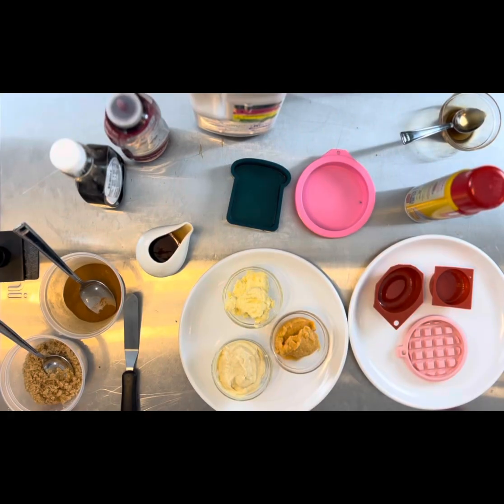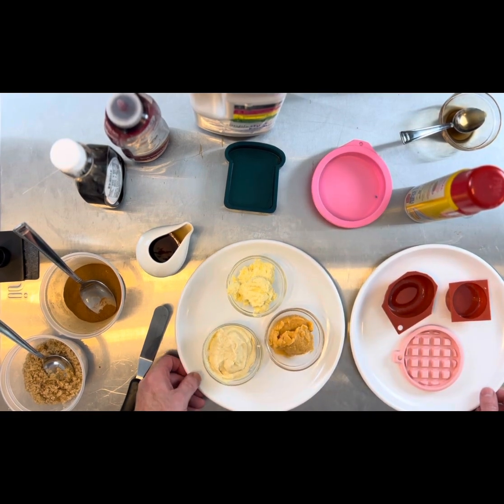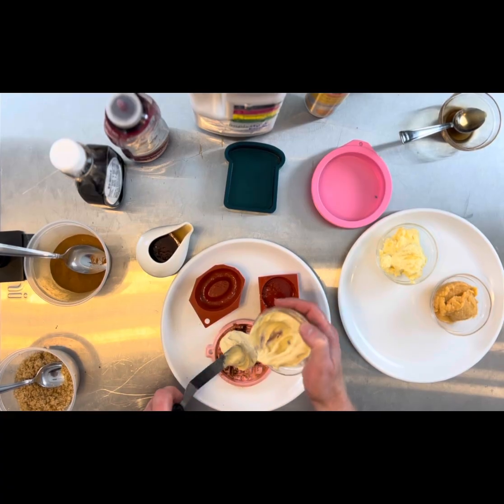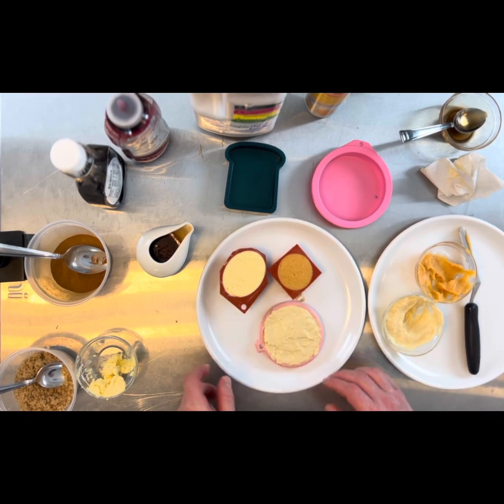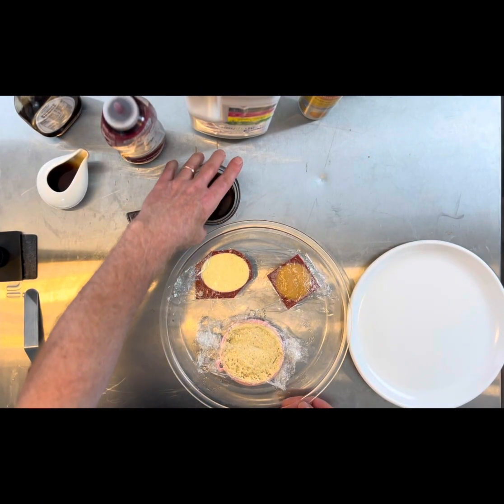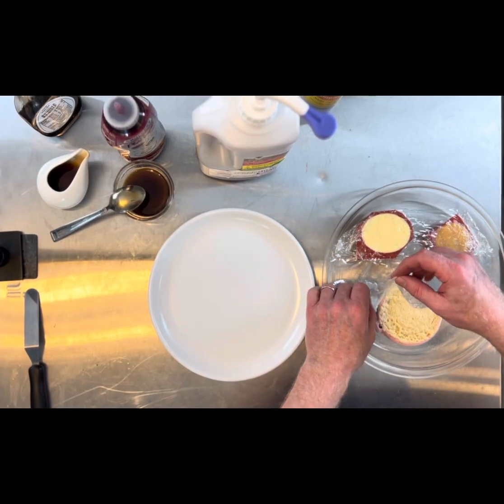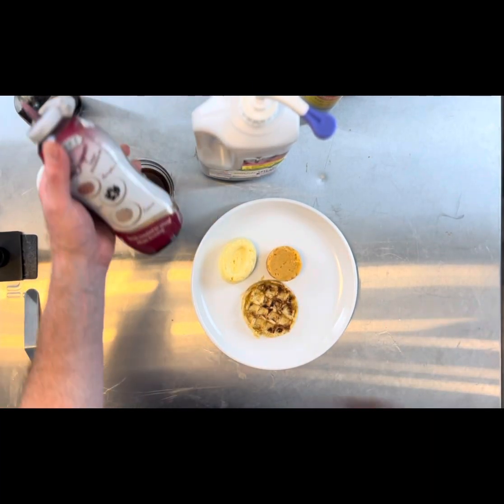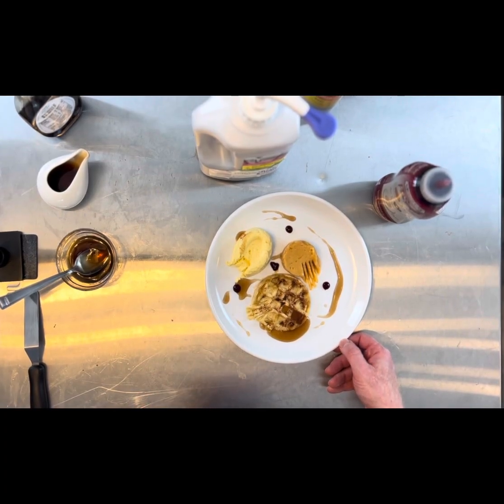Dysphagia Diet - Cooking - Craving Waffles? for Dysphagia (Pureed & Safe) IDDSI Level 4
Create safe, beautiful, puréed meals with confidence — even if you’ve never done this before.

Learn how to create safe, visually appealing puréed meals for dysphagia.

In this video, Craving Waffles? for Dysphagia (Now they're Pureed & Safe) IDDSI Level 4

✔️ IDDSI Level 4 techniques
✔️ Safe texture methods
✔️ Step-by-step caregiver system

Puree Made Easy™ is designed to help caregivers, healthcare professionals, and families create meals that are both safe and enjoyable.

With over 40 years of culinary experience, I’ve developed a simple system that brings dignity and consistency to dysphagia dining.

Learn how to prepare Level 4 puréed meals step-by-step for caregivers and healthcare settings.

Helping caregivers prepare safe, better meals for people with dysphagia. Simple practical tips you can use right away. This video shows how to puree Waffles, Eggs & Sausage for dysphagia safely and correctly. This video shows the proper texture, spoon test, and preparation method to create smooth, IDDSI Level 4 meals for caregivers and families. Keywords: pureed food recipes, IDDSI level 4, thickened liquids, swallowing problems, puree meals elderly

Puree Made Easy™ — Dysphagia meal systems for caregivers.